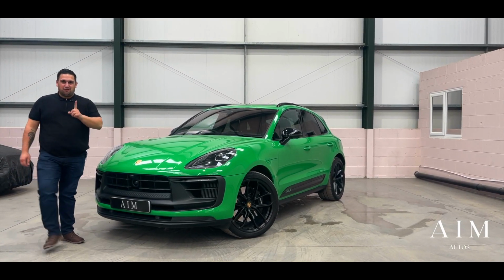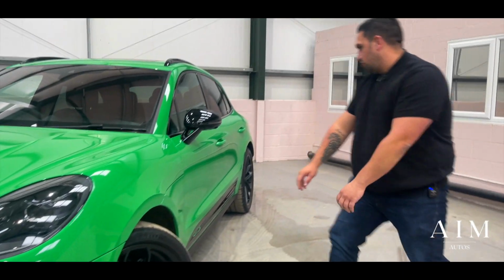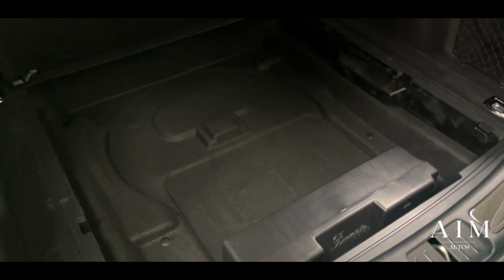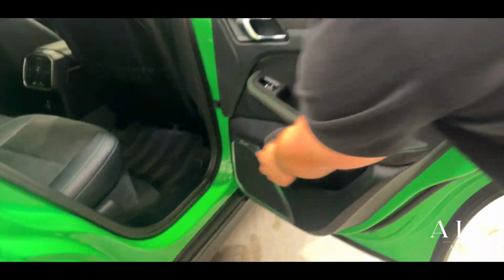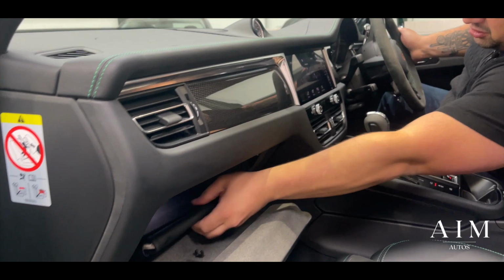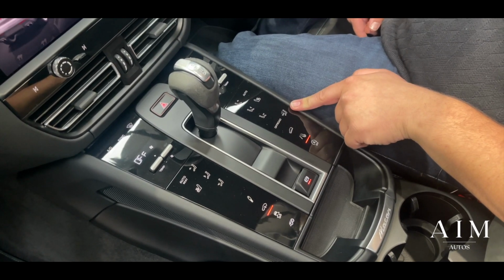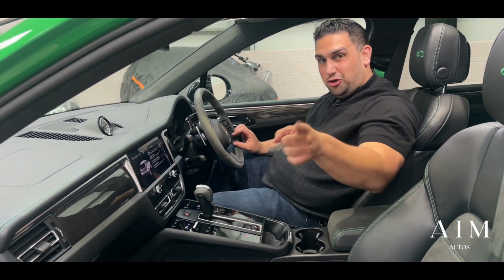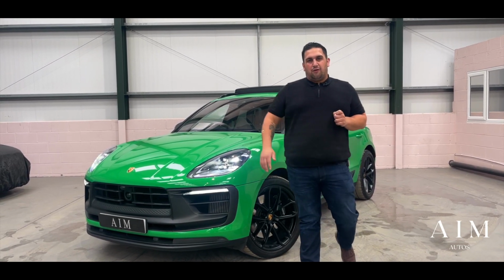Porsche Macan GTS